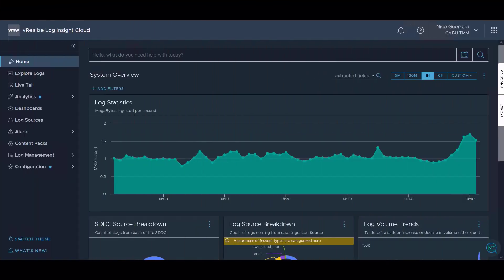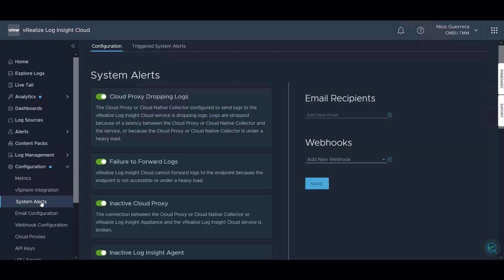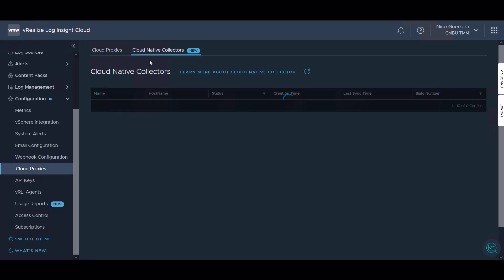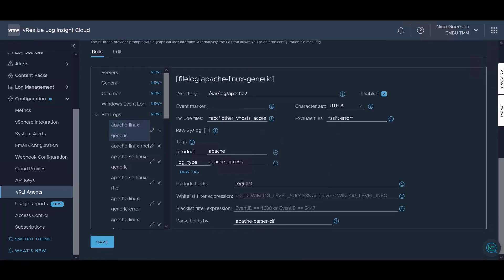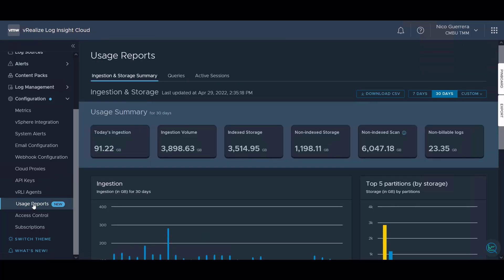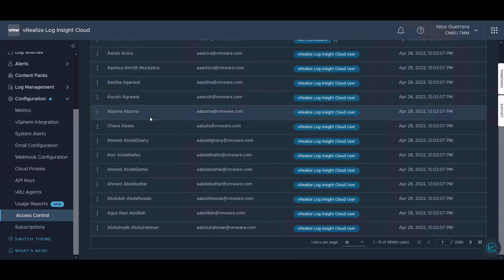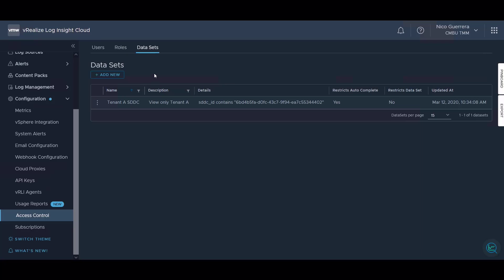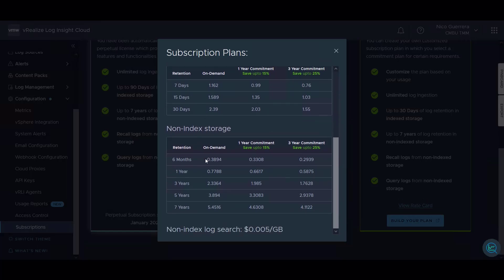VMware Aria Operations for Logs - Configurations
An overview of the different configuration options in VMware Aria Operations for Logs. We review items such as log masking and forwarding, generating API keys, and proxy configurations.